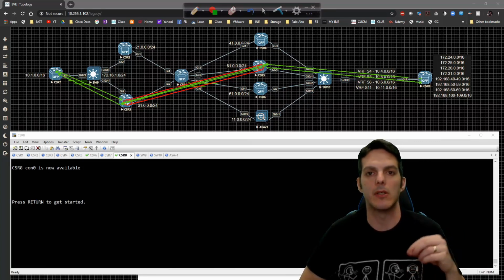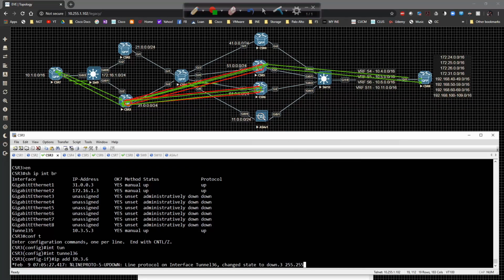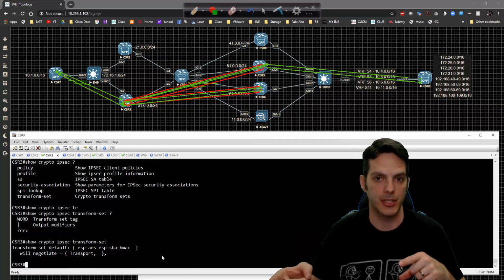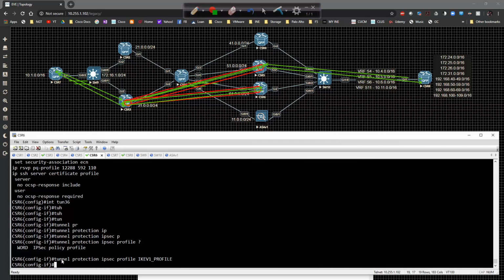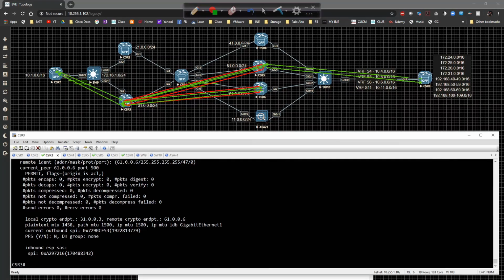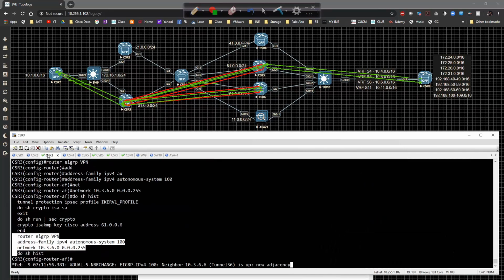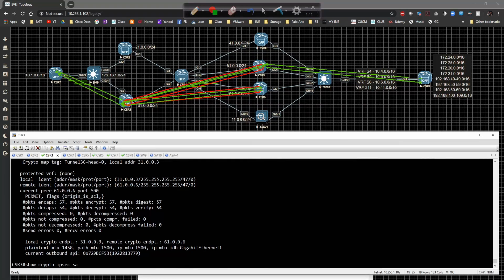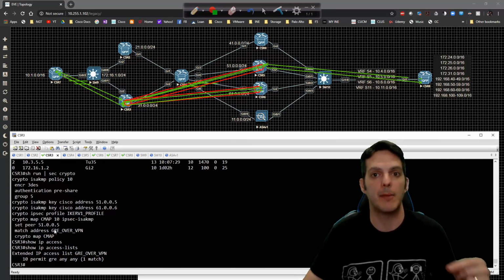Security - VPN - IKEv1 L2L 009 - IOS Router to IOS Router - GRE Tunnel with IPsec Profile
site to site vpn with GRE tunnels with IPsec profiles!